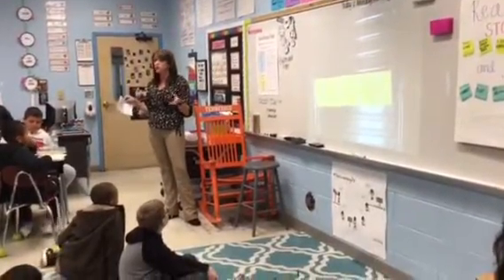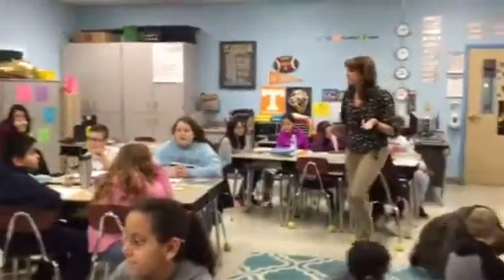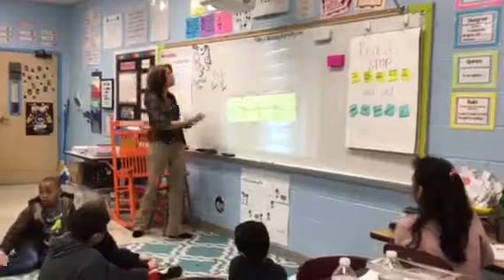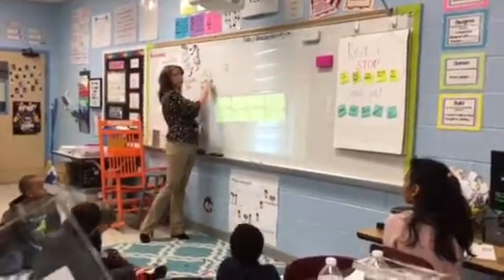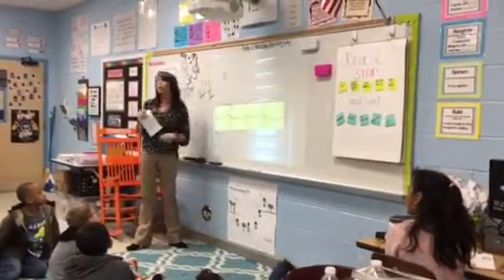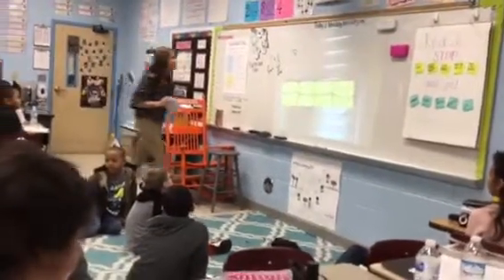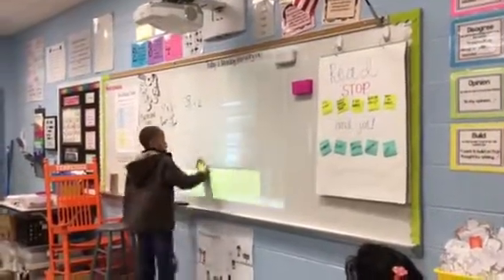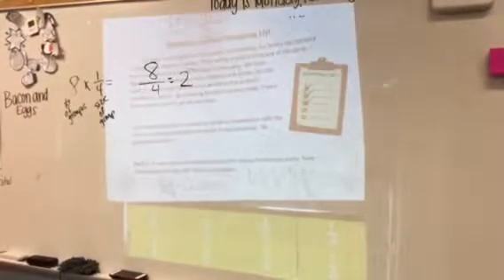Share discuss fourth grade clip 1